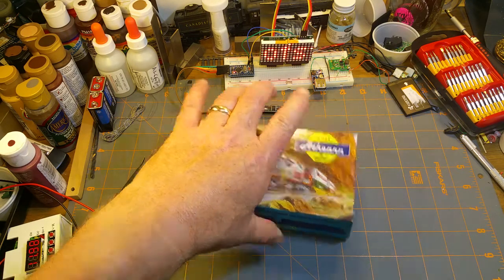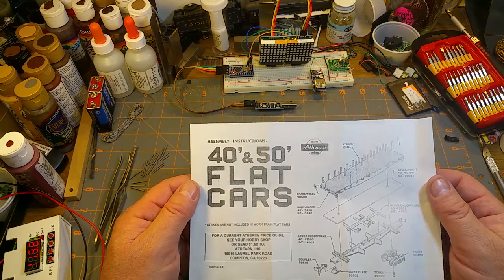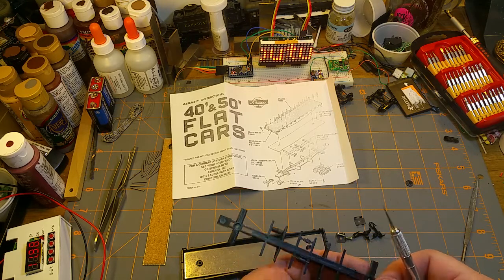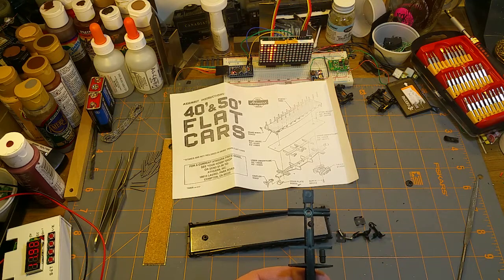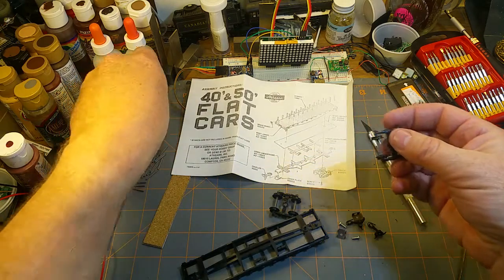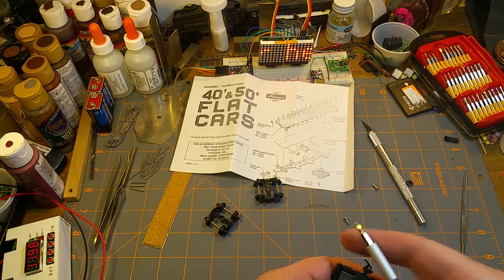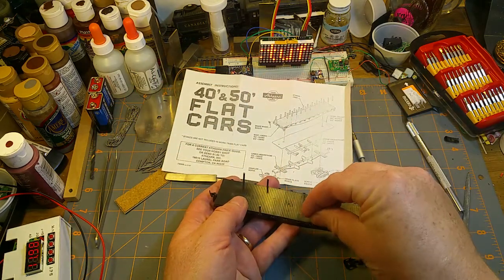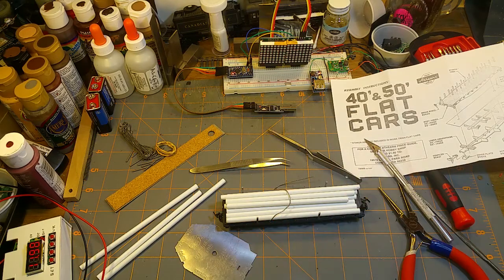Kit Build: Athearn "shake the box" flat car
I see a lot of people new to model railroading sticking to the ready-to-run  models.

This video is to show that the basic kits are a good way to get your feet wet in model kit building.

This is pretty much the most basic kit you can buy. Nice and easy, and fun to put together.

And it's less expensive than ready-to-run.